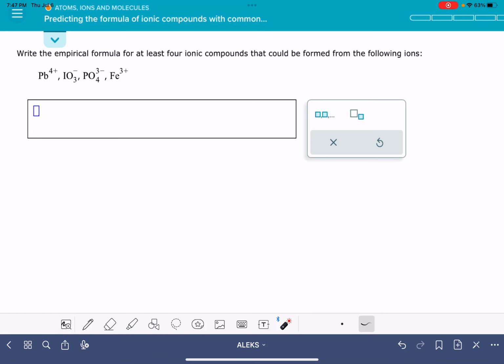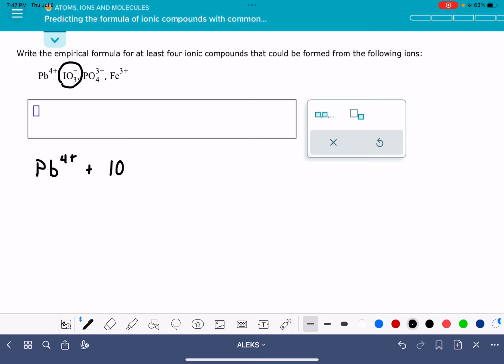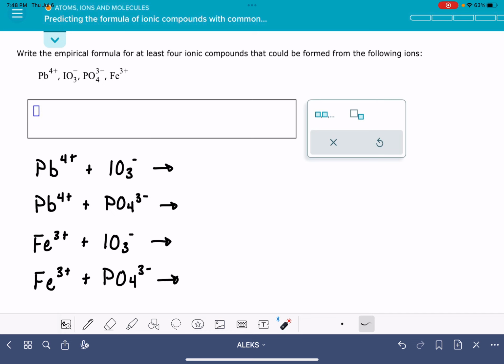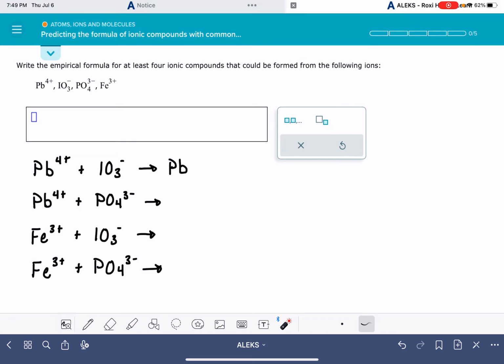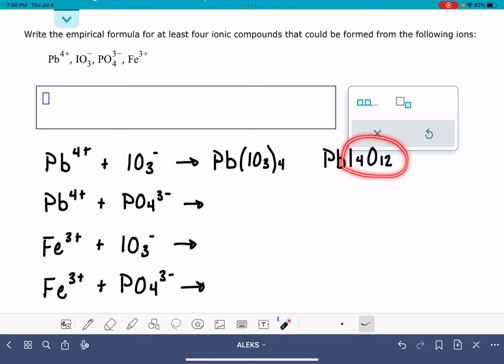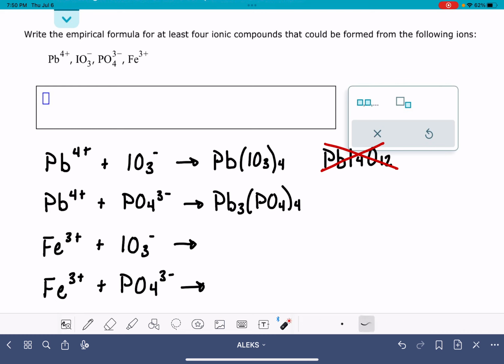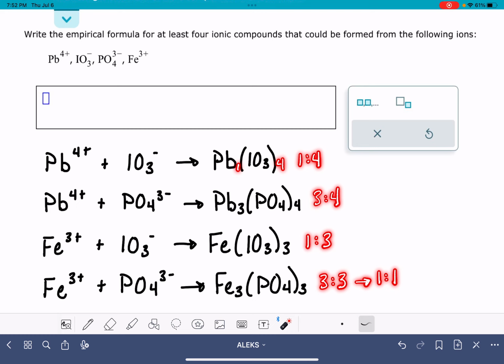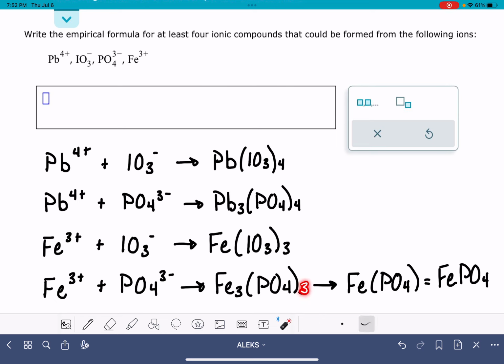ALEKS: Predicting the formula of ionic compounds with common polyatomic ions